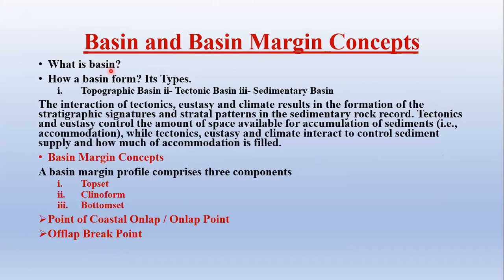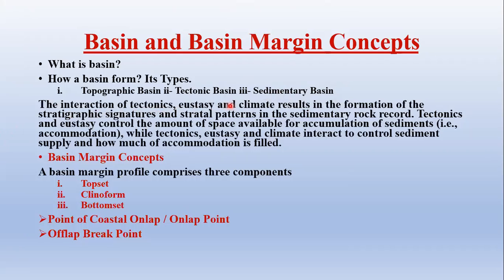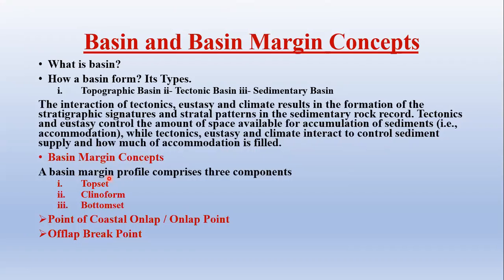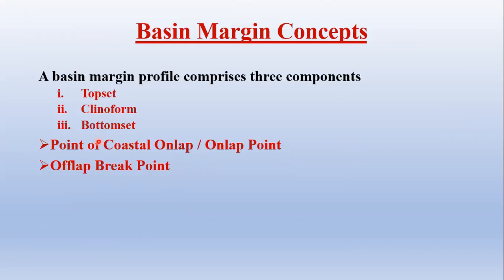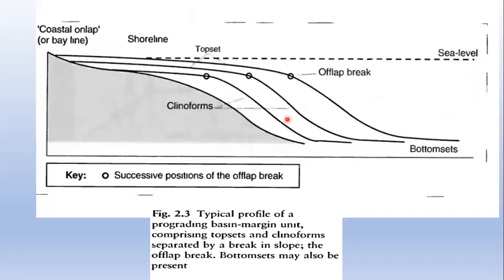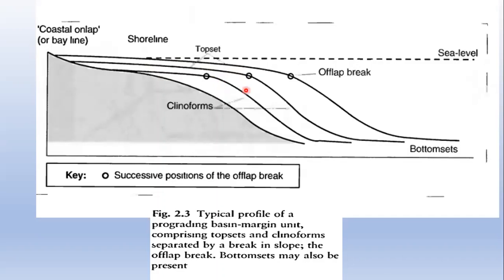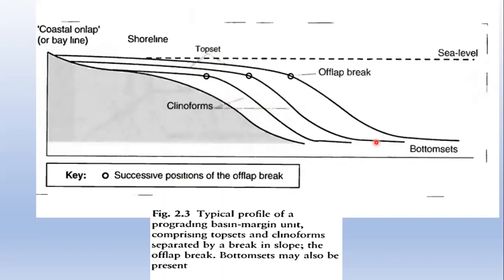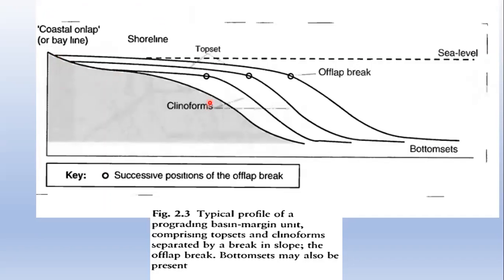5- Topset, Bottomset, Clinoform || Basin Margin Concepts || Basics of Sequence Stratigraphy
In this video you will learn about Basin | Basin Margin Concpets | Topsets | Clinoforms || Bottomsets || Onlap and Offlap break point

For learning more about basic concepts of Sequence Stratigraphy, you should not avoid clicking following link: